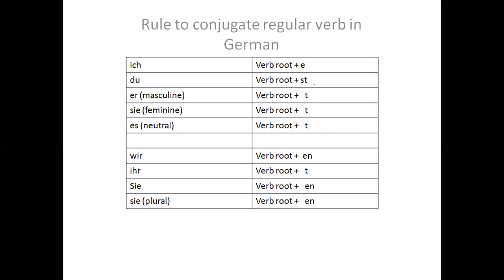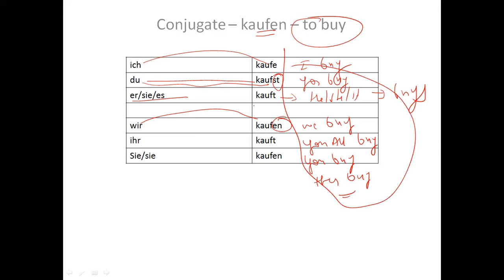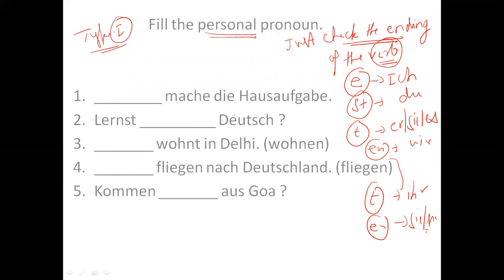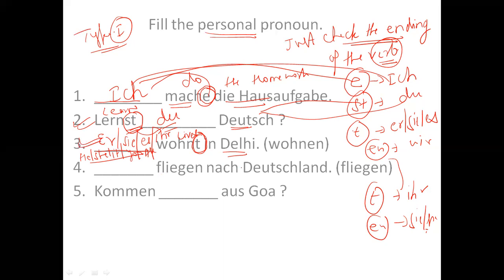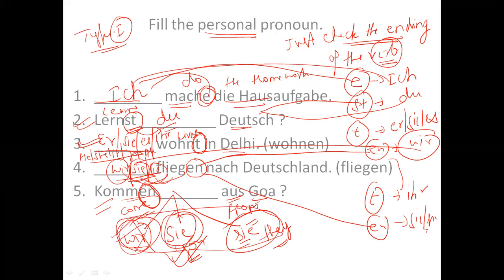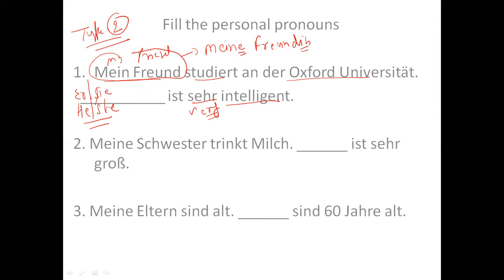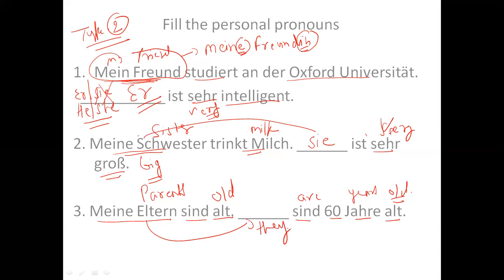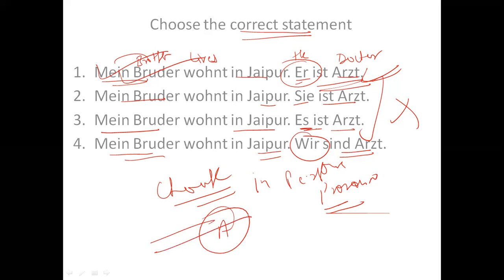Different type of questions on personal pronouns - Practice exercise of personal pronouns in German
After this video you will be able to speak the German language without repeating Nouns again and again, You will be learning Personal pronoun which will replace noun.